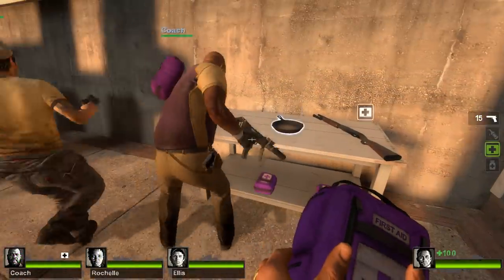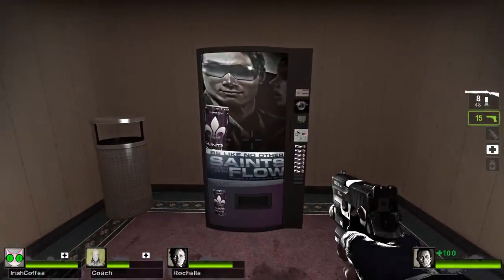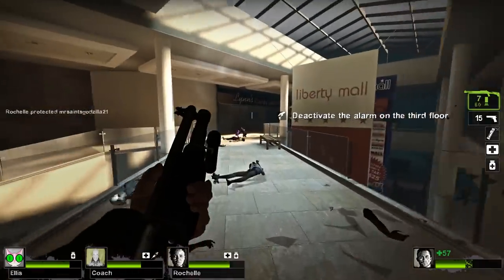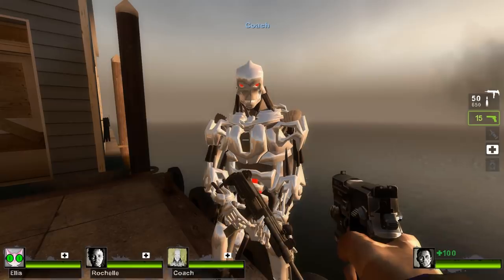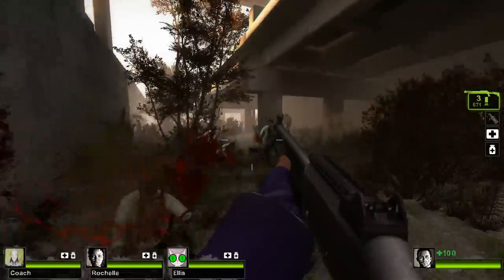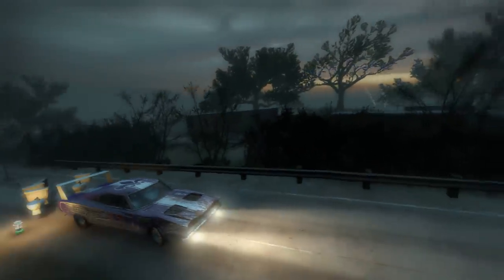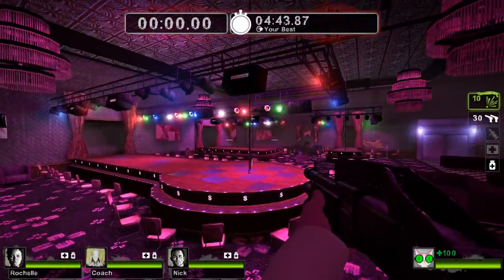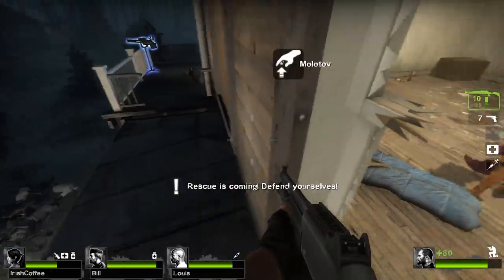Left 4 Dead 2 Saints Row Mods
Today we'll be taking a look at Saints Row mods on the Steam workshop for Left 4 Dead 2!